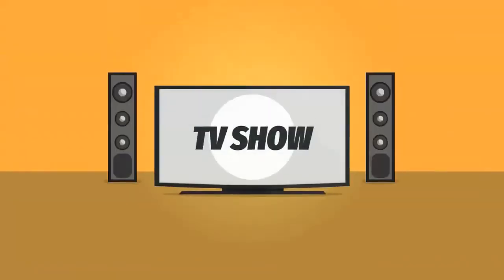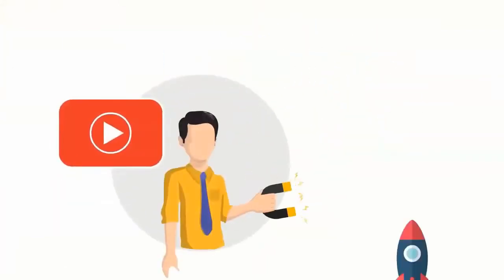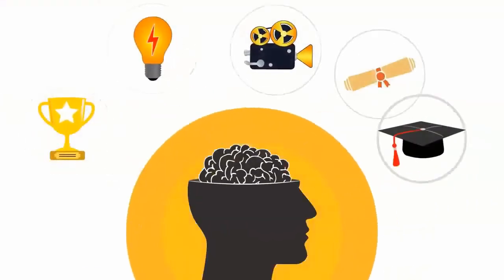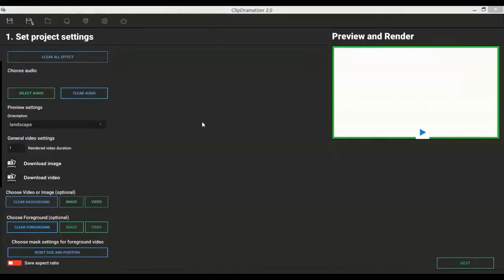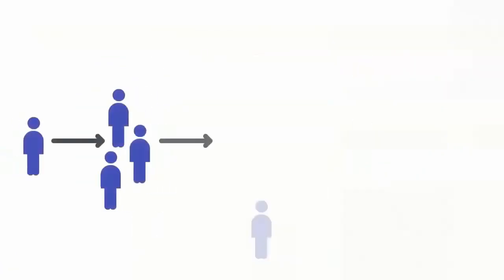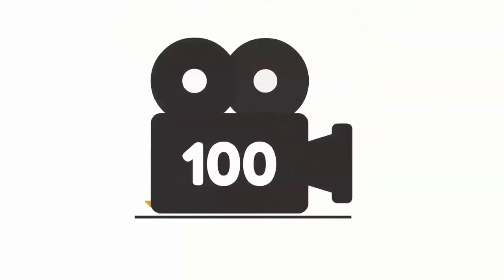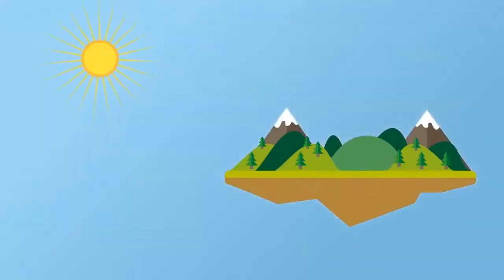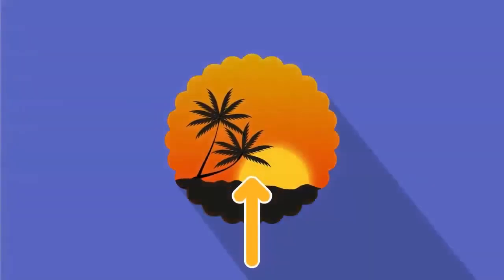ClipDramatizer 2.0 Review-Demo 💥Learn How to Create Fascinating Videos using Clip Dramatizer 2.0 💥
ClipDramatizer software has been created by professional developers under the supervision of professional videographers, and the result is absolutely incredible.

You get fascinating, eye catching videos your visitors love, which are perfect for viral distribution, establishing your channel, and skyrocket your video ads performance.

All that means that your videos look amazing, attract clicks, likes, shares, pins, and tweets to increase your exposure.

ClipDramatizer  2.0 revolutionary technology dramatizes regular videos into fascinating and incredibly converting videos in minutes! You can dramatize videos for yourself or for clients. (attractive videos are HUGE sellers on Fiverr!) For every professional online video to be effective, it must be eye candy and make viewers say wow.

Fascinating, Irresistible Dramatized Videos - you can create any of these videos in just minutes.

How? Using a powerful tool called ClipDramatizer - The World's First Video Dramatizer!

You can learn more and see a full demo right here

And today, I’ve secured a special discount and deal for you, where you can get your hands on this app at a fraction of its retail price.

PLUS you’ll get it loaded with:

+ 50 alluring animated and static effects

+ 100 impactful music tracks to flood your video with energy.

+ 100 full HD background videos to help make your Dramatized videos richer.

+ 100 transparent video overlays to make your Dramatized videos pop even more.

It’s all explained and demo’d right here!

It’s a must have tool for any marketer, entrepreneur, business, viral video producer, youtube channel owner, and facebook advertisers, so get your copy today.

If you have been struggling to drive traffic and get customers from new social media platforms like TikTok, Medium, or Reddit, as well as from traditional media platforms like Instagram, Facebook, Twitter, and Youtube, the new app called ClipDramatizer 2.0 can solve that problem for you.

Currently 80% of all online traffic is video traffic, and this percentage is growing every day. BUT the time when mediocre videos were good enough to get traffic is gone.

Especially new platforms like TikTok, demand videos that stand out from the crowd, and these videos have huge potential for massive traffic from these unsaturated platforms.

If you want to get traffic from platforms like TikTok, Medium, Reddit, and other mainstream platforms, including Twitter, Facebook, Instagram, and, of course Youtube, you really need to dramatize your videos.

With ClipDramatizer 2.0 you can crash competition for buyers' attention and profit from all the traffic you can get.

ClipDramatizer 2.0 includes first-to-market tech you cannot find anywhere else at any price.

Only during ClipDramatizer 2.0 launch you can get it for early adopters one-time price.

Once the early adopters one-time price ends, ClipDramatizer 2.0 will be available only as a recurring subscription.

The price increases every day so right now the price is the lowest you can get it for.

Watch The Powerful Demo Now